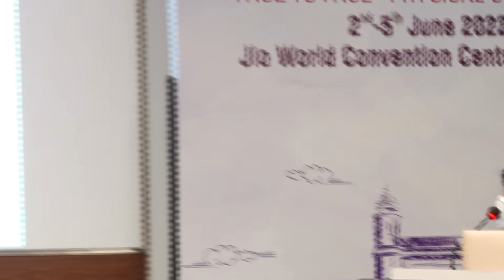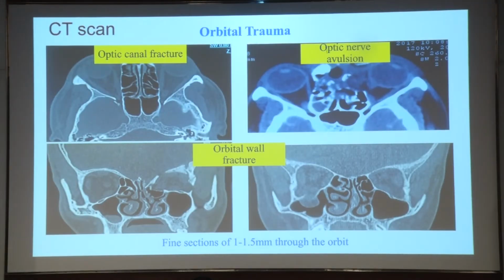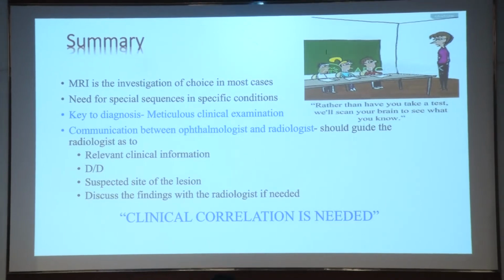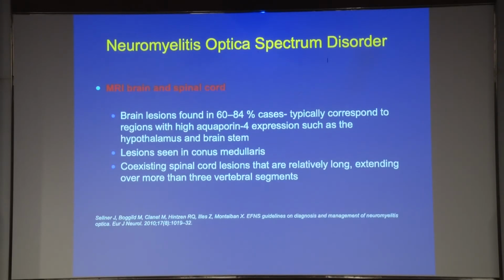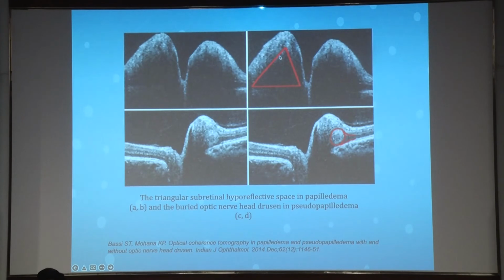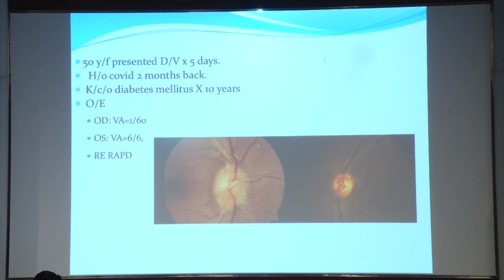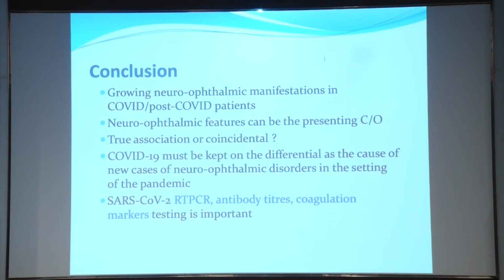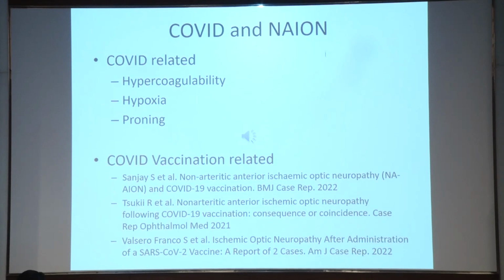AIOC2022-IC452-Course Title: Neuro-Ophthalmology: Advances and Updates Dr Swati Phuljhele